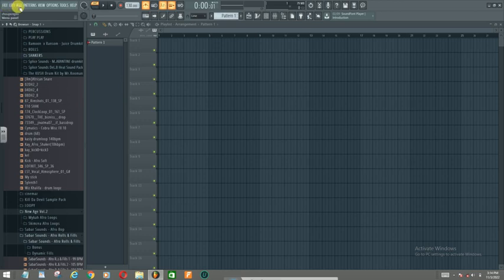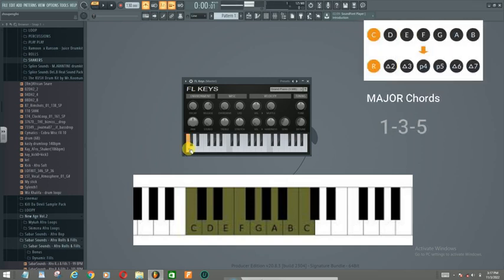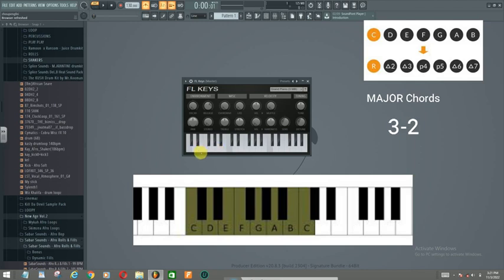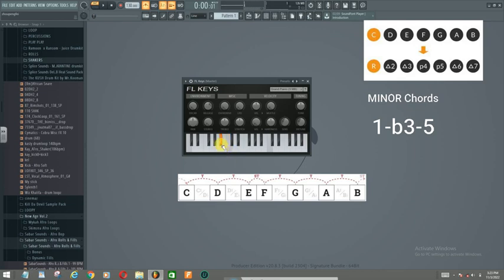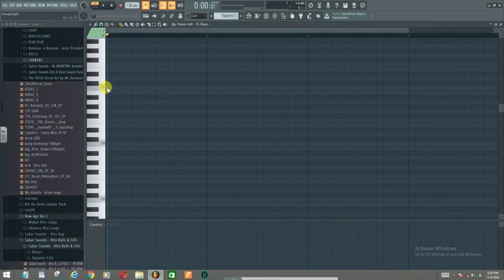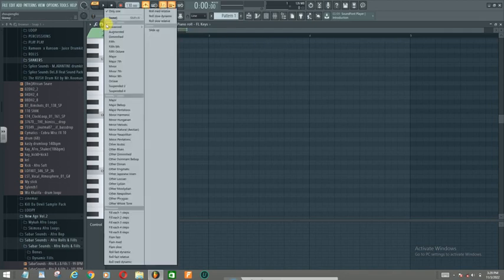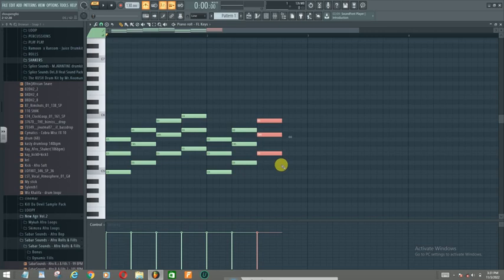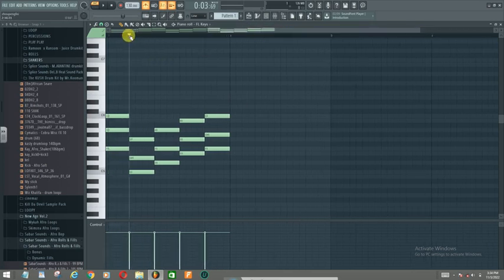How Chords are Created in FL studio - Everything YOU need to Create any Chord Progression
In this video I'll be going over some basic music theory so you can understand how chords work. Then I'll be showing you how to create chord progressions, and how to translate that into FL Studio or whatever DAW you're using.

Learning to make chords and chord progressions  are essential in order to create harmony in music. If you want to make an effective song then having great sounding chords is essential because chords and chord progressions are in many ways the very foundation of your song, so make sure that you spend some time getting your chord progressions right. There are different kinds of chords you can use to make your music have a particular feel. For example, some chords are happy sounding, while other chords are darker or even sad sounding.
This is a good way to learn how to make effective chord progressions.